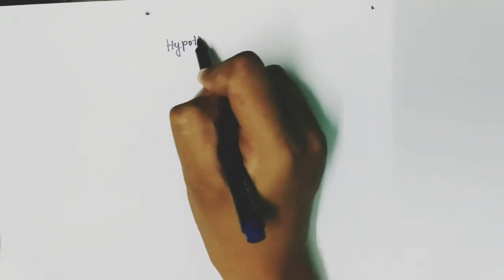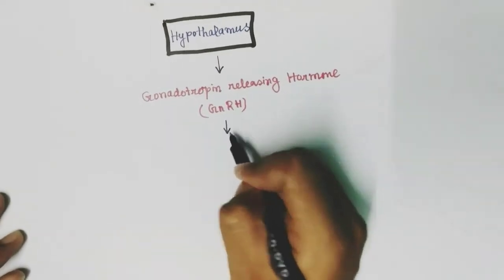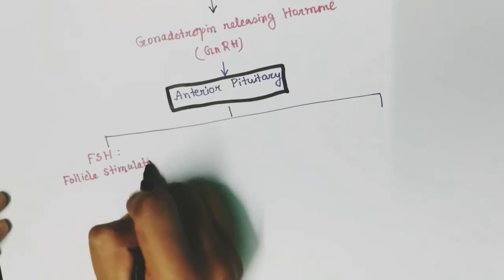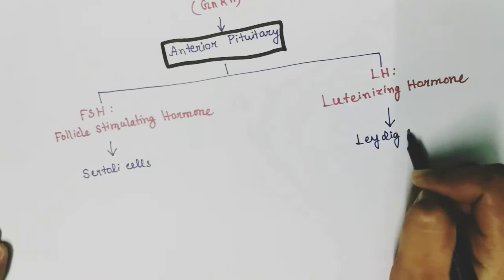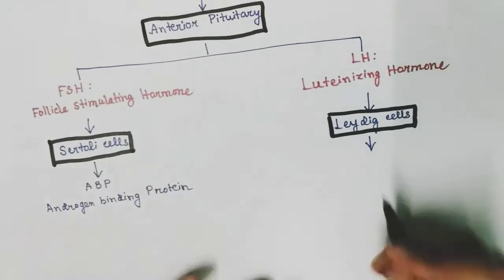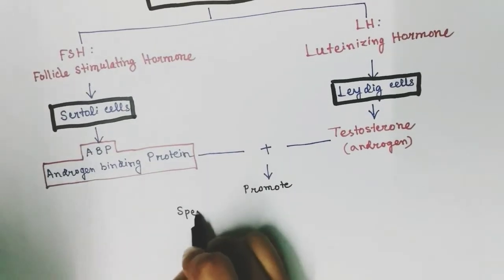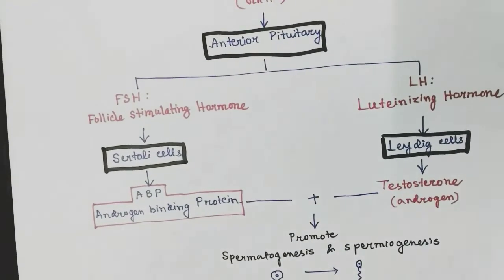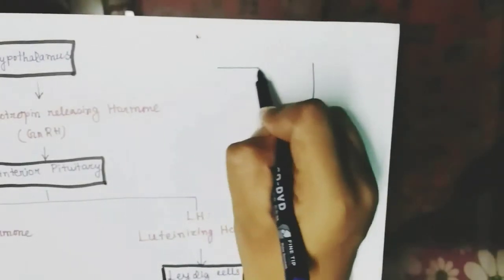Flowchart of hormonal regulation of spermatogenesis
This is the summary of hormonal regulation of spermatogenesis in flowchart..

The equipments that I use to make these videos:

1. Mobile holder

3. The paper I use

4. Table where I clip the mobile holder and write on the paper :

5. Mike

6. Light

7. Mobile

8. Laptop